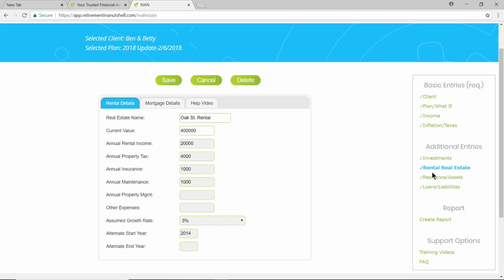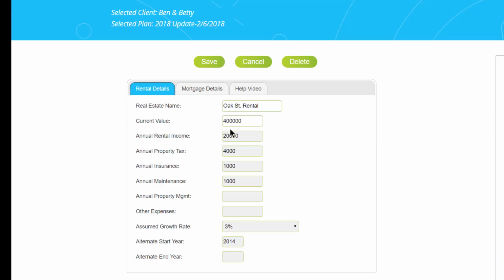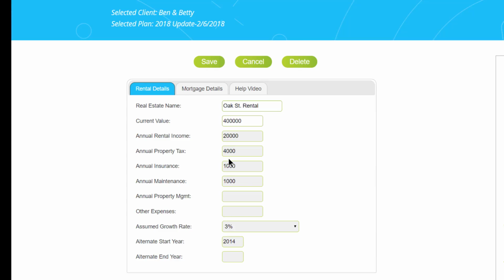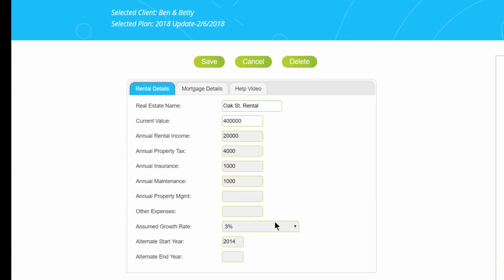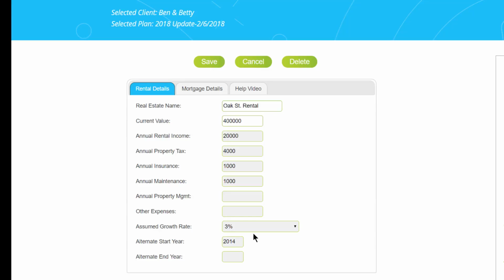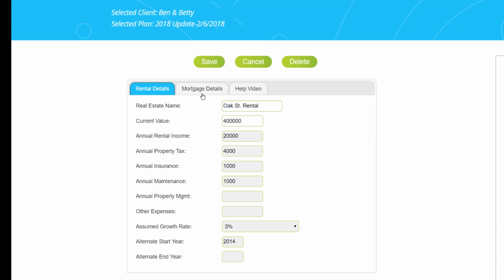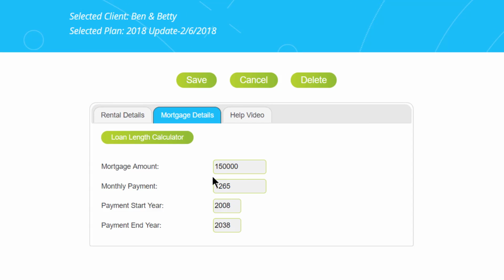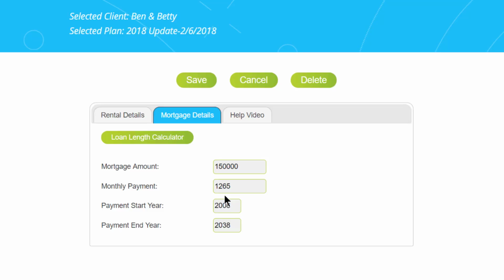Rental Real Estate